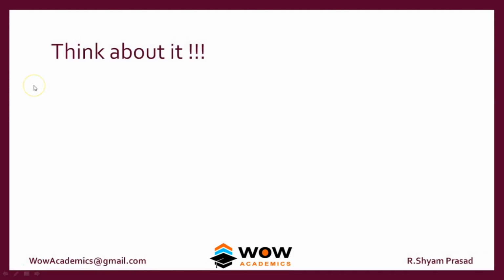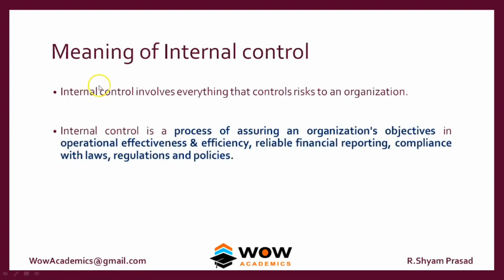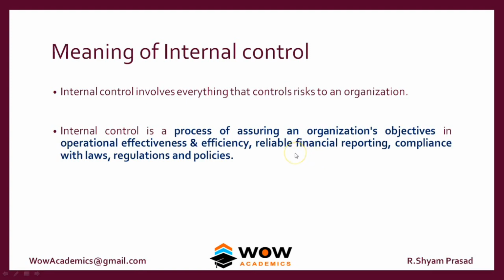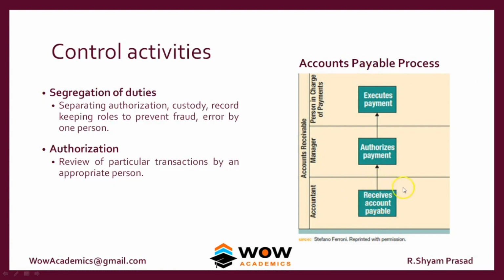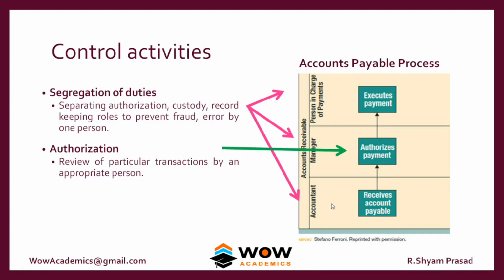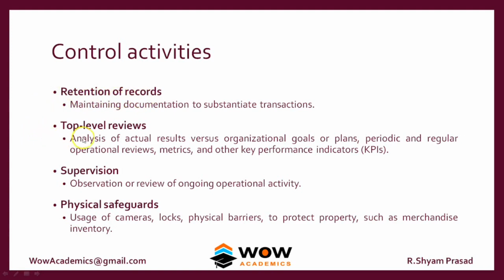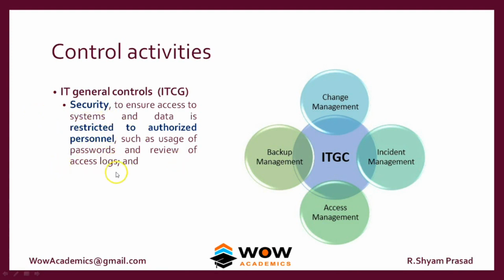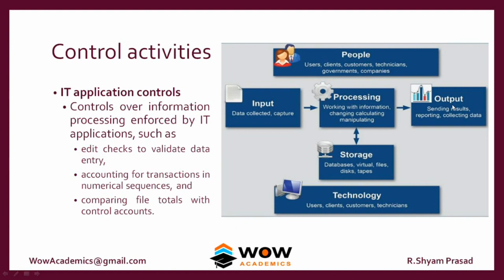Internal Control | Strategic Management